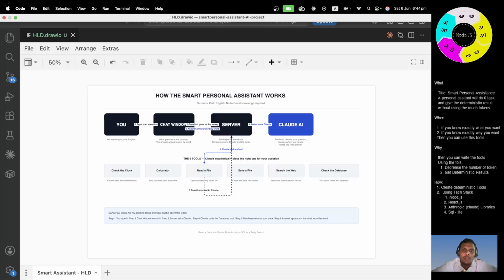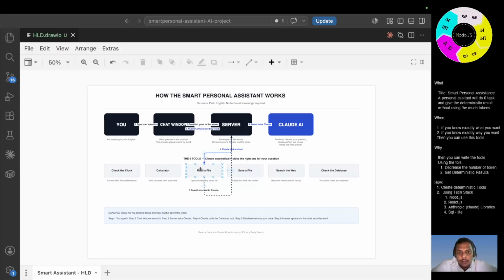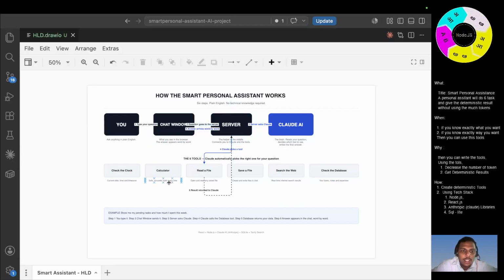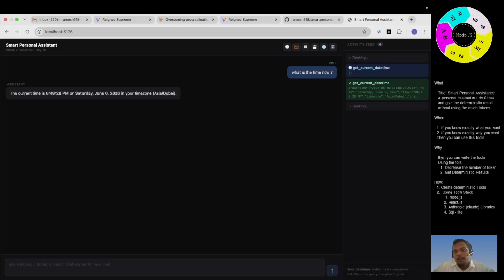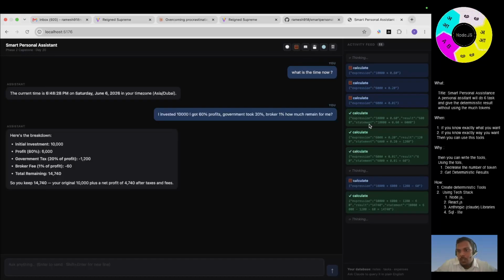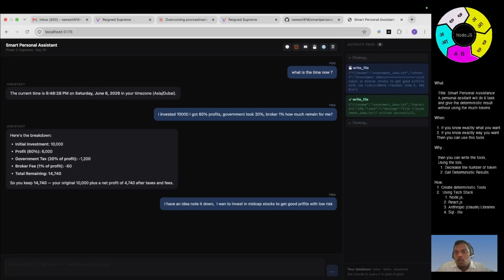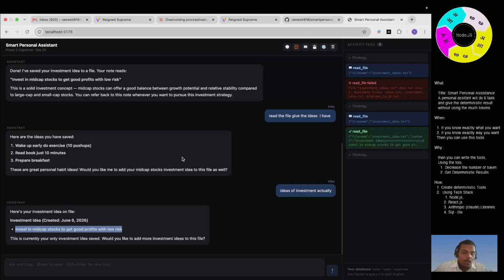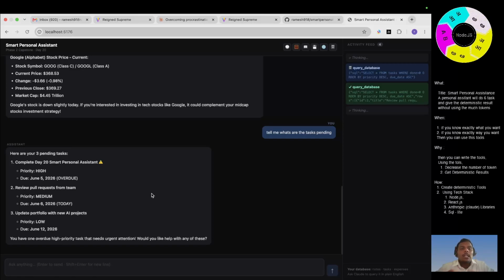SmartPersonalAsistant AI Project - Overivew English